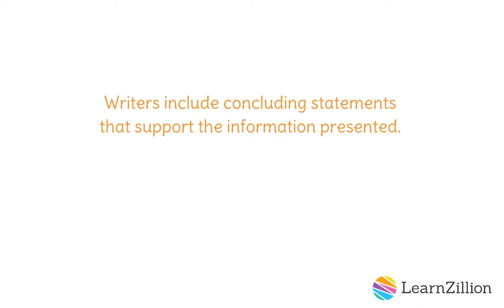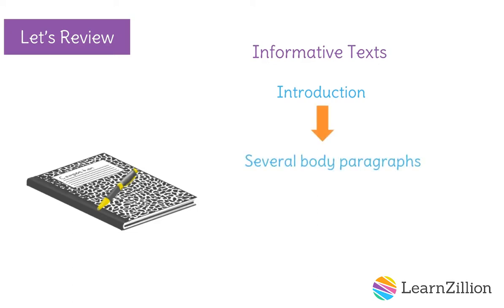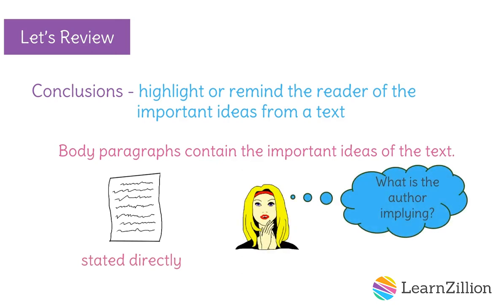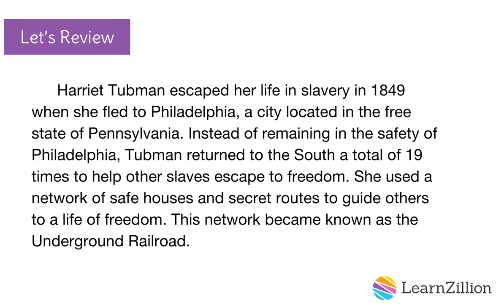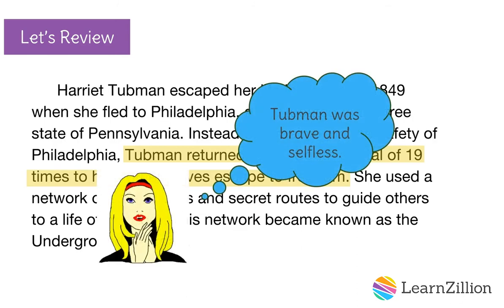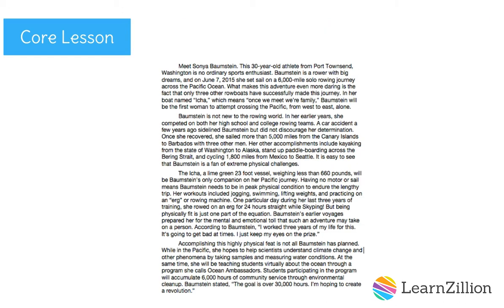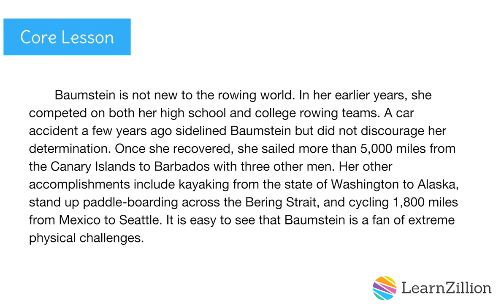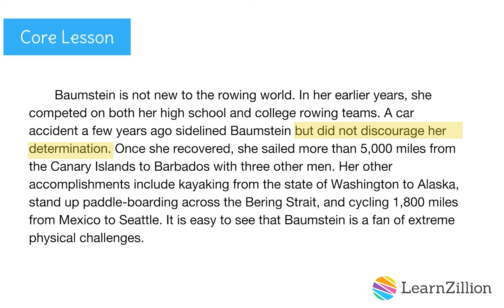Add a logical conclusion to informational writing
In this lesson, students practice writing a conclusion using a draft about Sonya Baumstein, a famous rower. The lesson focuses on supporting the information presented in the text. A video models the thought process writers use to apply the targeted skill and improve their draft. The video prompts students to pause periodically and interact with the items on the Student Practice Sheet.

ADDITIONAL MATERIALS

STANDARDS

CCSS.W.7.2.f Provide a concluding statement or section that follows from and supports the information or explanation presented.